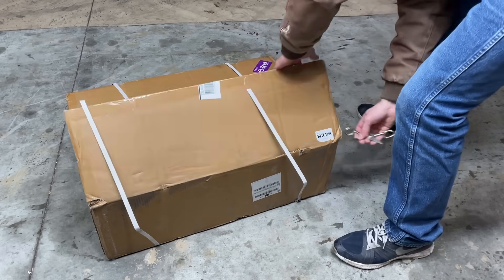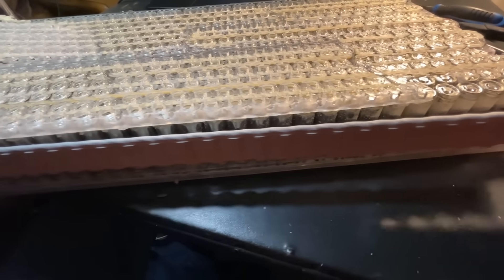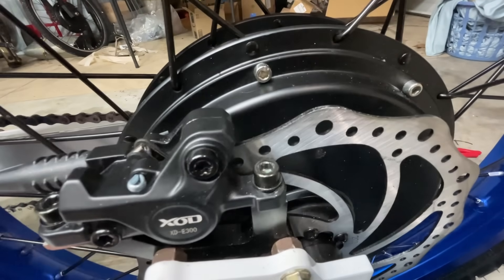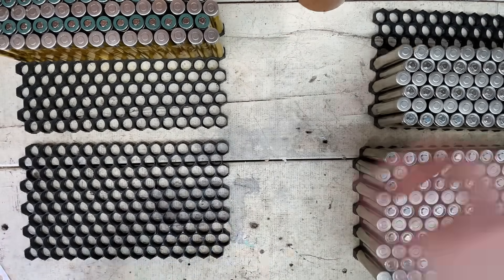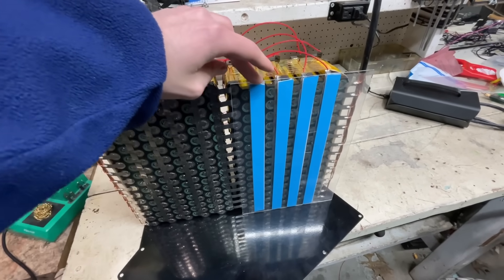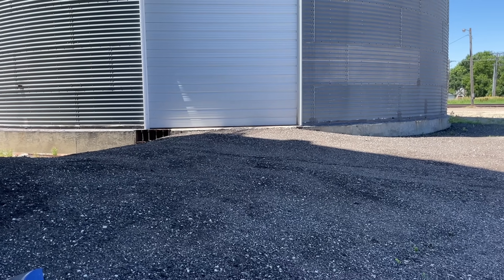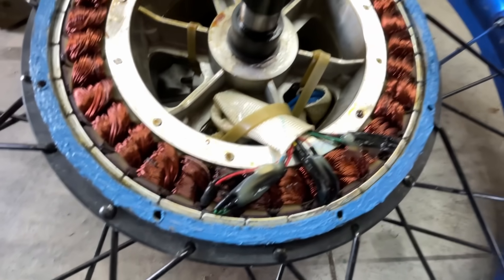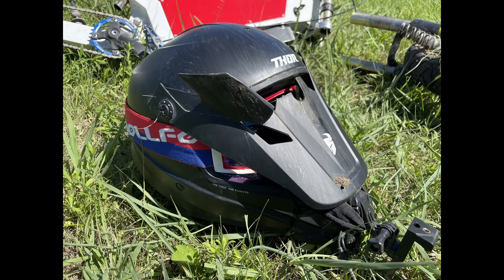Building a 10,000W Hyper Ebike (Tesla Battery)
If you’re in North America and want to buy any ebike/emoto parts for your builds, check out this This is where I buy a lot of my parts, and I’ve never received a dud product from them.

It was funny editing this video and looking back at the bike before it was clapped out and covered in mud.

00:00 Unboxing the frame
00:37 Unboxing the motor kit
01:07 Disassembling the Tesla battery
02:58 Mounting the controller
4:00 Rear break is goofy
4:46 First test
6:07 Building the battery
8:55 Quick mods
9:27 Installing the battery
9:47 Programming plug
10:23 Front wire cover
10:40 Some quick jumps
10:49 Installing Hubsinks and Statorade
12:16 "Testing" the bike
12:49 Fixing the bike
14:00 Modding the controller
14:20 Breaking the bike some more

Editor used is Davinci Resolve